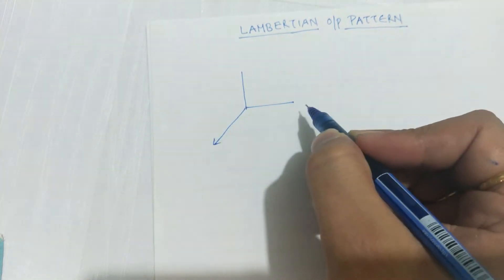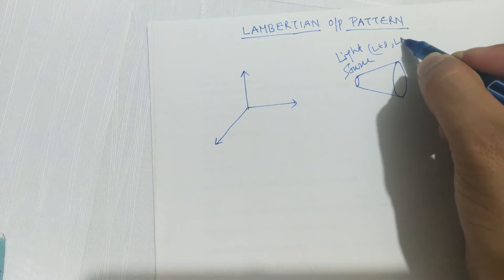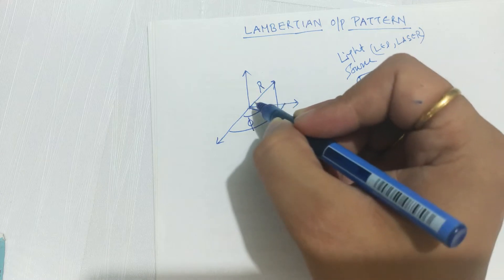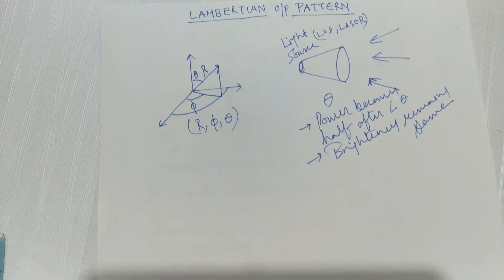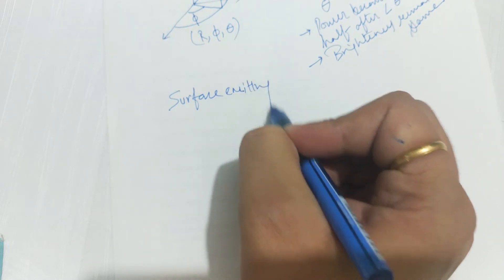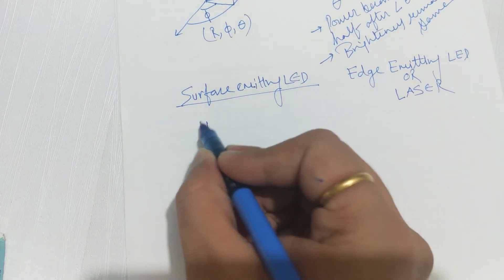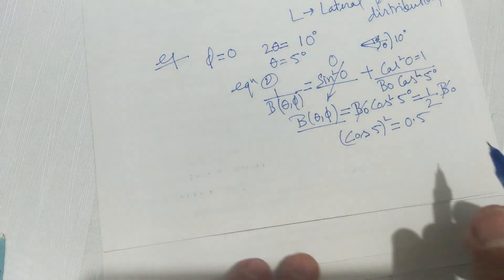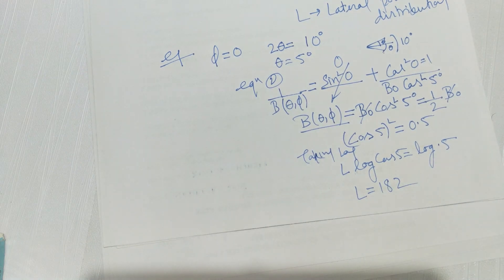Lambertian output pattern in LED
LED's Lambertian Pattern - Brightness of source